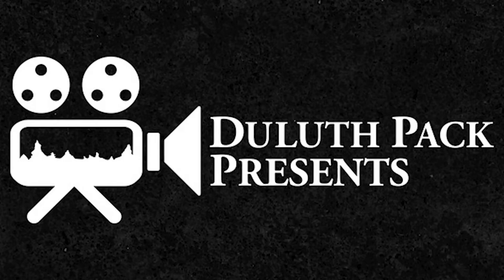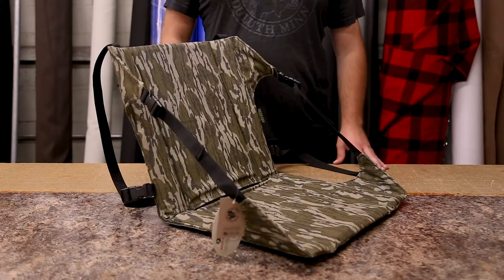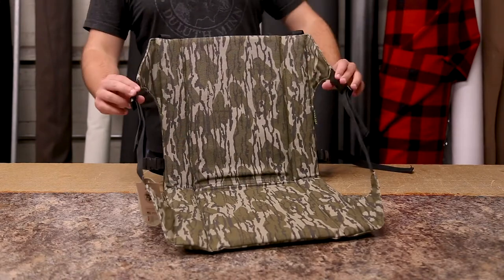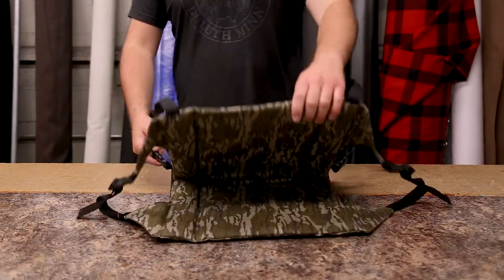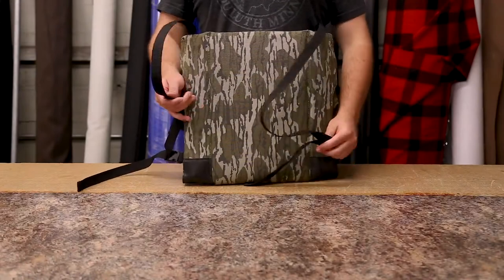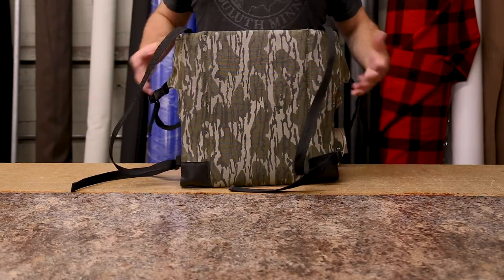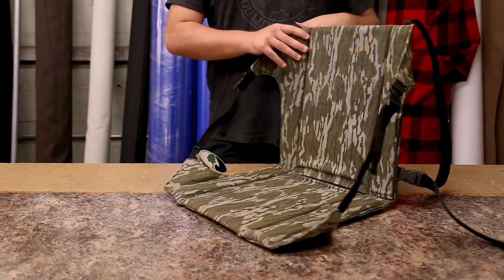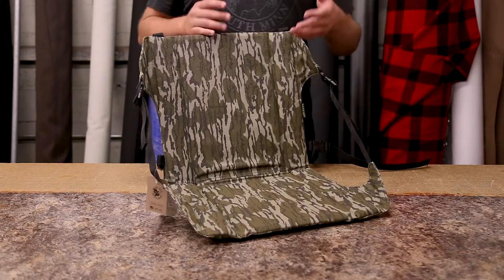Duluth Pack Turkey Chair Review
The Duluth Pack Turkey Chair. Proudly Made in the USA since 1882. Guaranteed for life and the best American Made Turkey Hunting accessory on the market. Also a great stadium chair for your favorite sporting events and available in several different canvas colors to match your favorite team's colors.